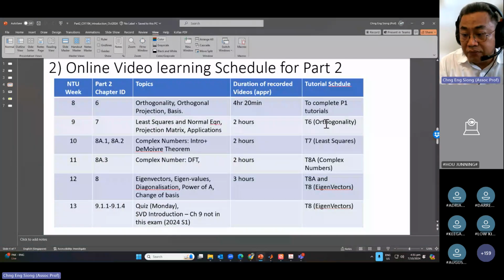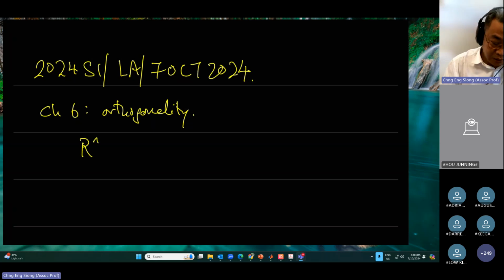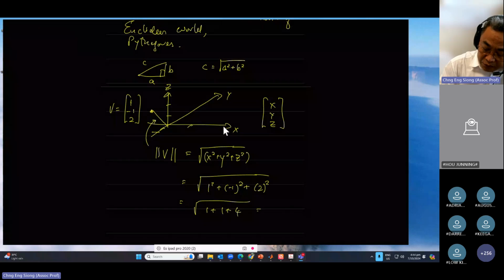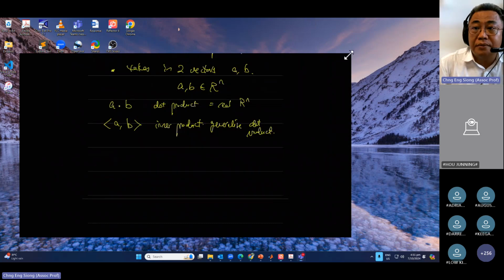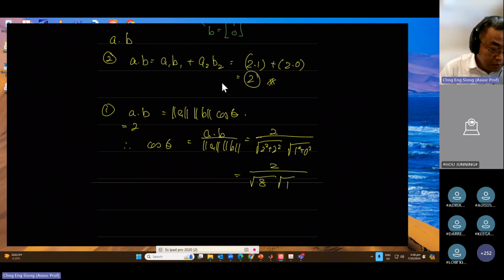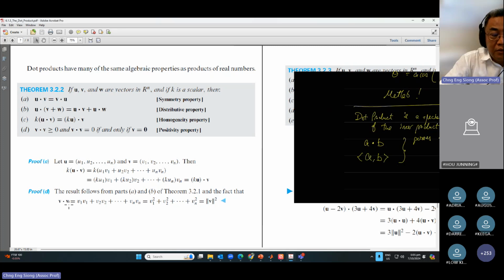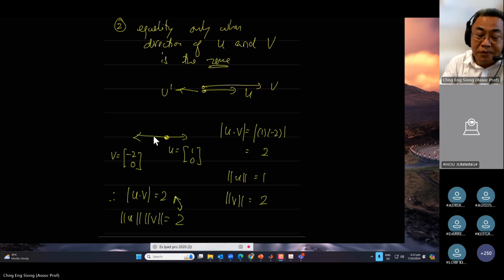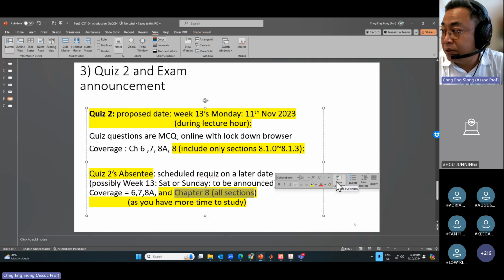LA week 8.1: Orthogonality (Lesson 1)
LA 2024S1, week 8.1
7 Oct 2024, Monday lecture 4.30~5.30pm